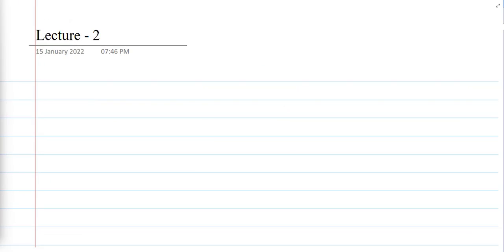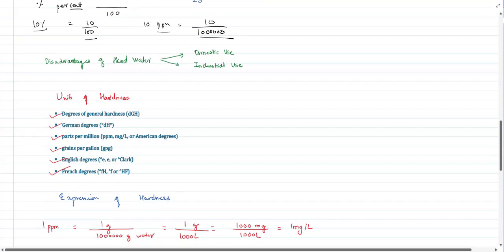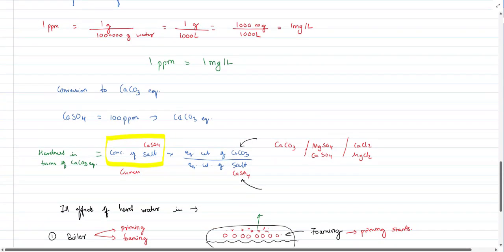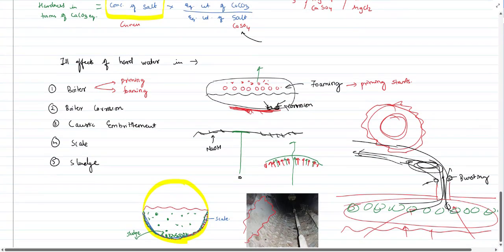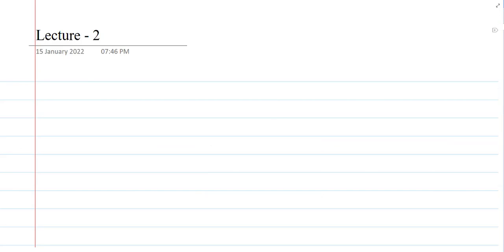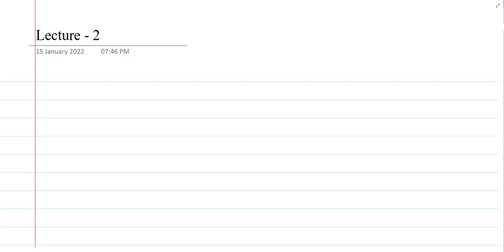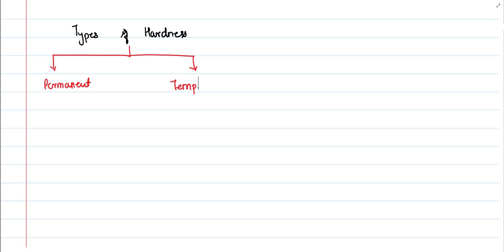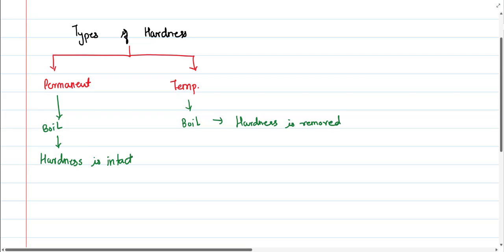Engineering Chemistry | Water Technology | Lecture - 2 | Types of Hardness in Water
Water used in industries has unwanted impurities that impart hardness to it. How does that hardness is imparted and due to which components, is explained in this video.